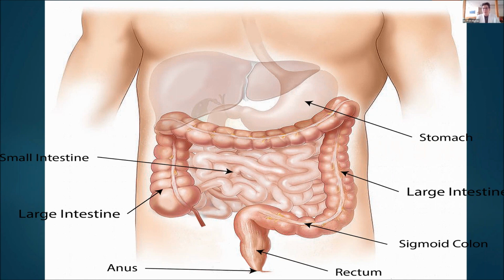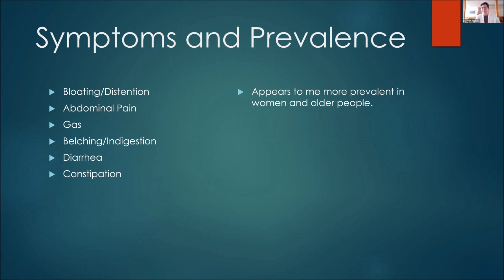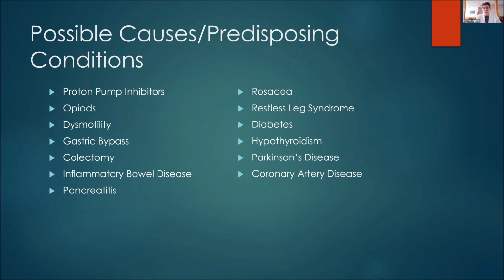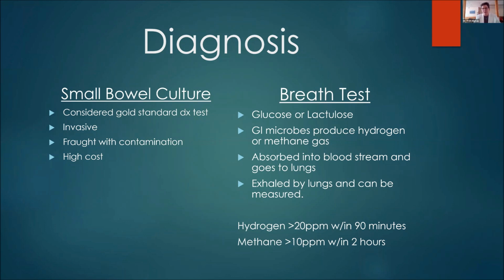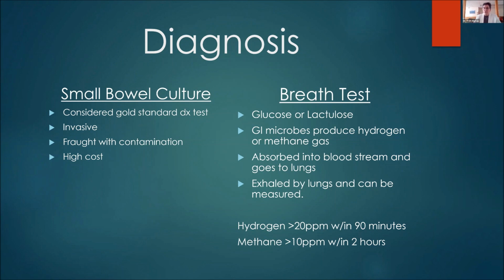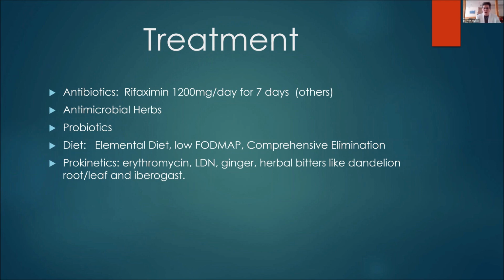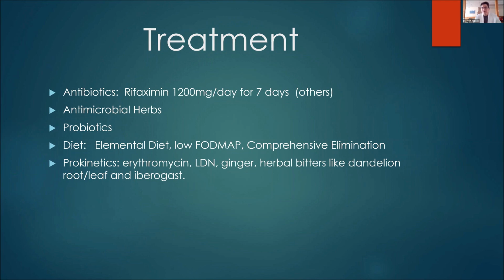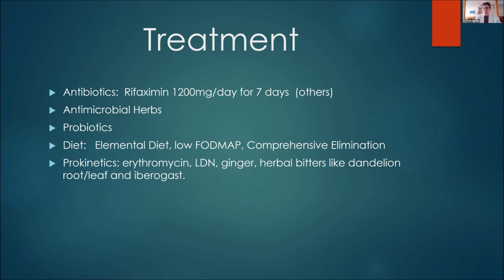Small Intestinal Bacterial Overgrowth SIBO